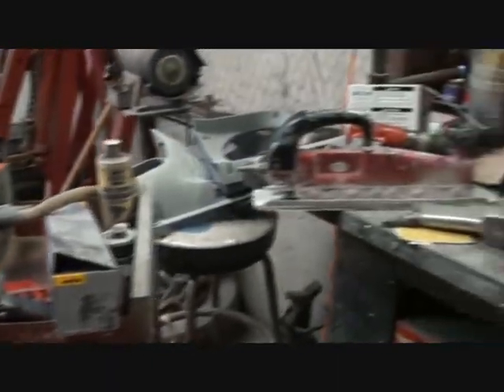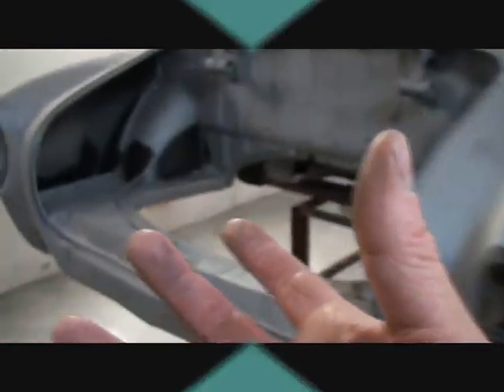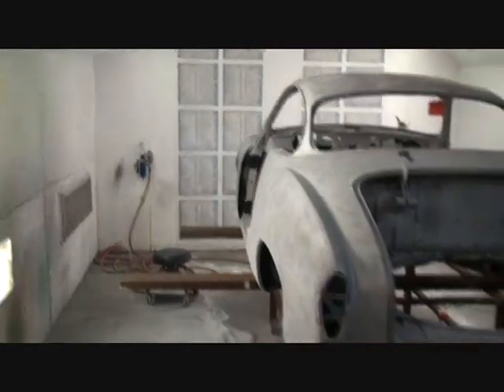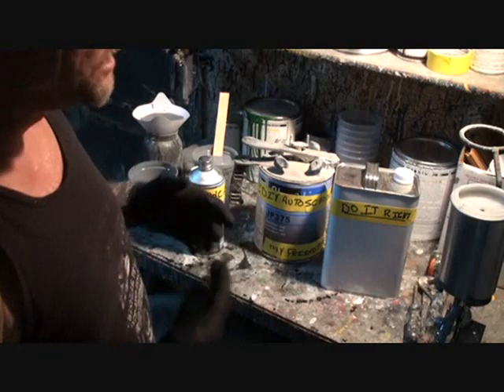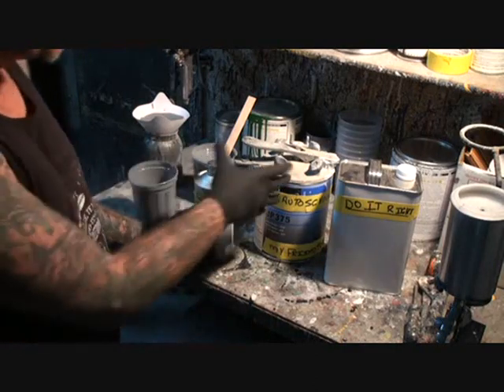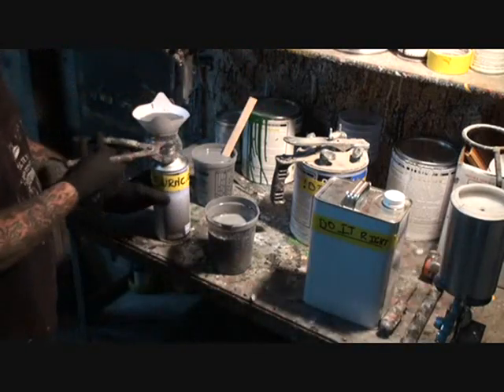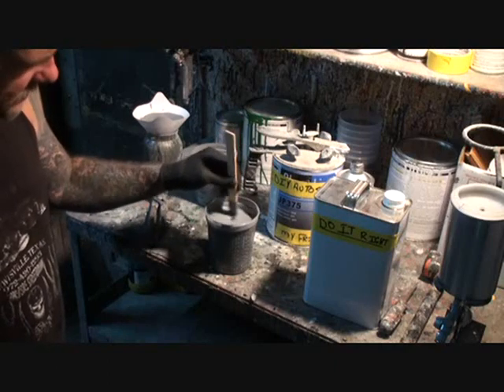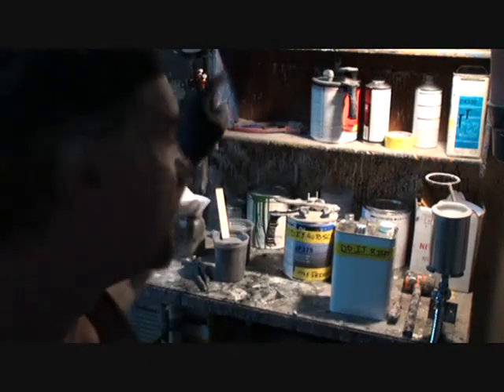Automotive Refinishing: When To Use Epoxy Primer-Part 1